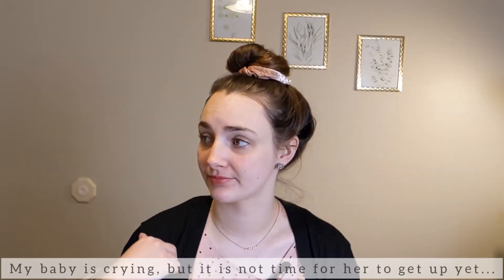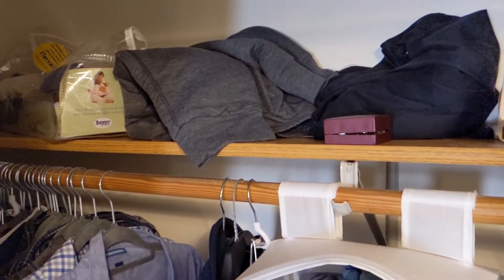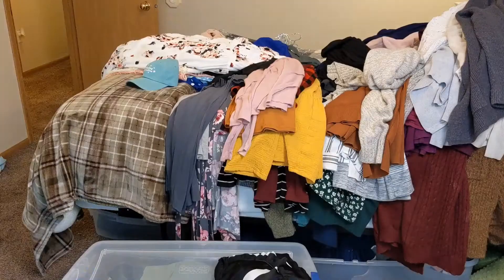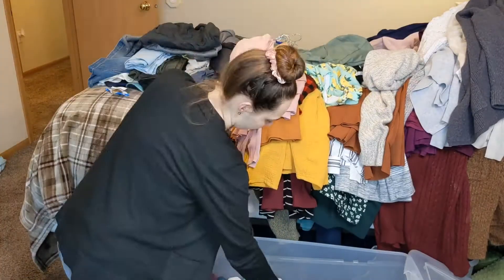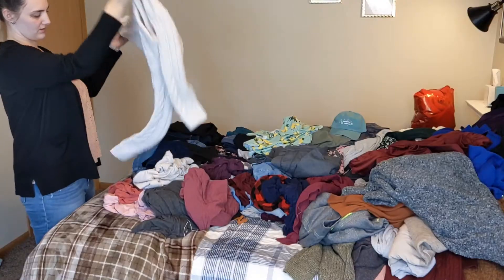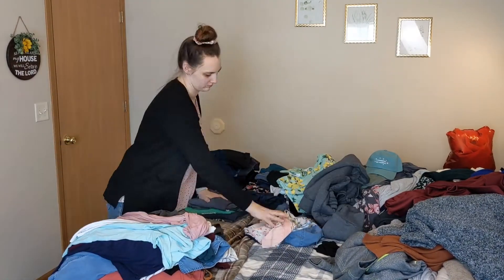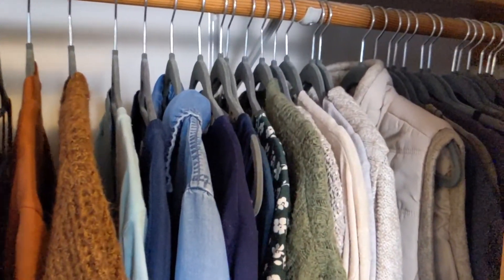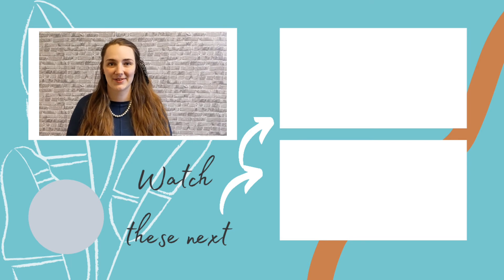Marie Kondo's Closet Clean Out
I take you along as I clean out my closet using the Marie Kondo Method. I really enjoyed using a different method of organizing to clean out my closet. If you feel stuck while decluttering and organizing try a different method of organizing.

~About
Hello, thanks for stopping by my channel. I am a Christian wife and mom. I started an organizing business and this channel to help others tackle their own spaces.